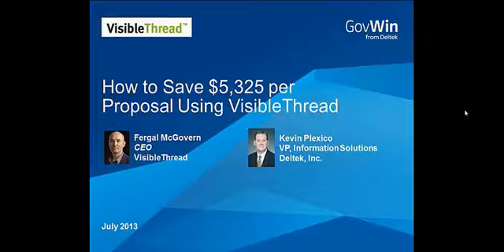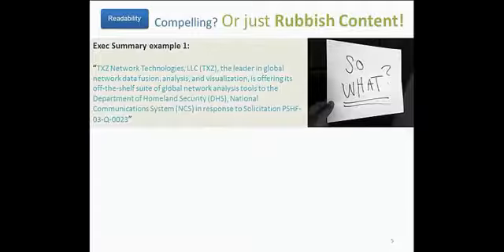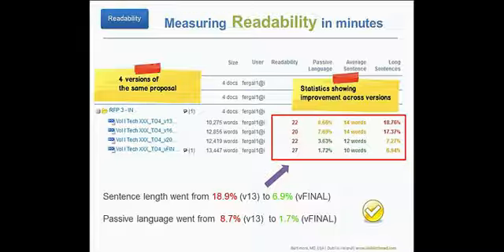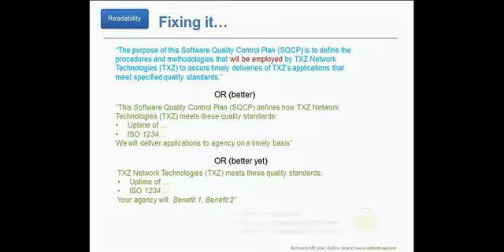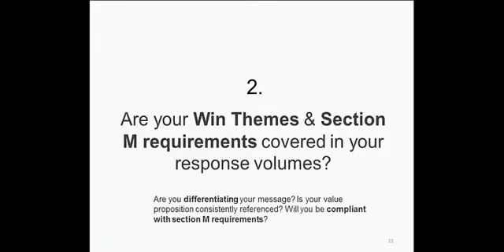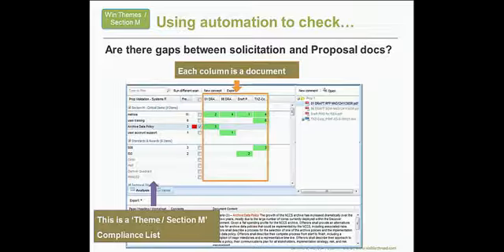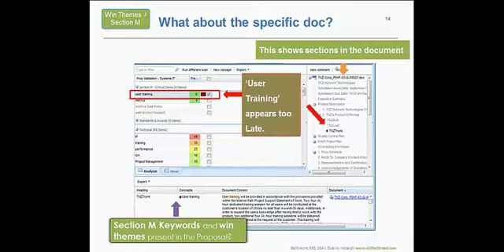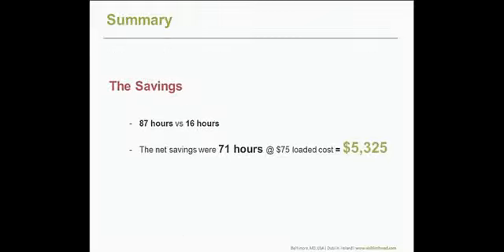How Government Contractors Cut Costs with RFP Automation | RFP Software for GovCon | Deltek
Learn how government contractors save an average of $5,325 per proposal using RFP automation, compliance checks, and readability analysis in this Deltek-hosted webinar featuring VisibleThread.

Join Kevin Plexico (VP, Deltek) and Fergal McGovern (CEO, VisibleThread) as they break down how federal proposal teams reduce manual review time, improve compliance accuracy, and strengthen readability to boost win rates across complex proposal workflows.

🔍 What you’ll learn:

- How RFP automation can significantly reduce proposal costs
- Why readability analysis directly impacts proposal win probability
- How dictionary-based validation helps spot compliance gaps early
- Real-world use cases from high-volume federal and GovCon proposals

📈 Who should watch:

Proposal managers, capture managers, business development leaders, contracts and compliance teams, technical writers, SMEs, and GovCon professionals responding to federal RFPs.